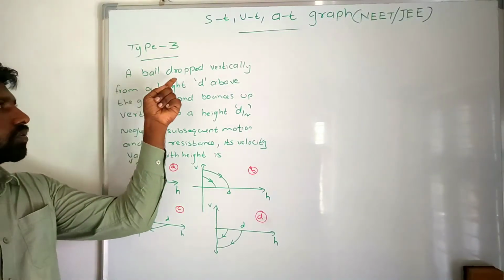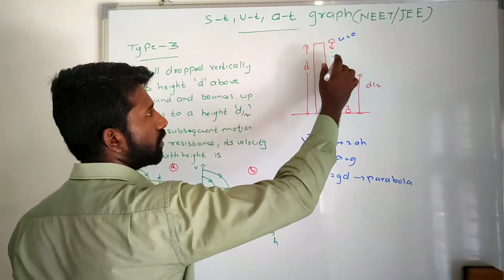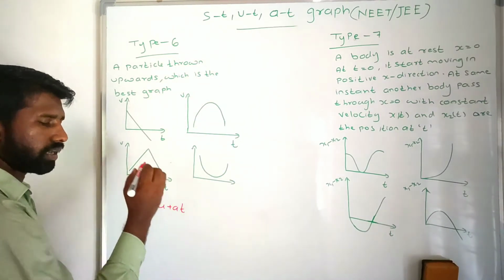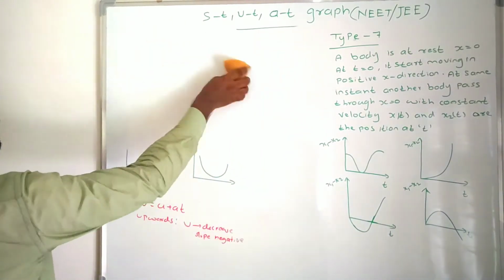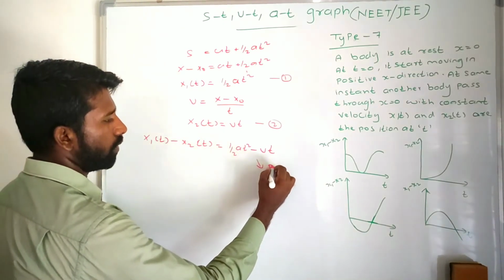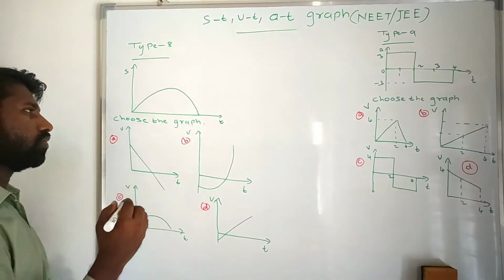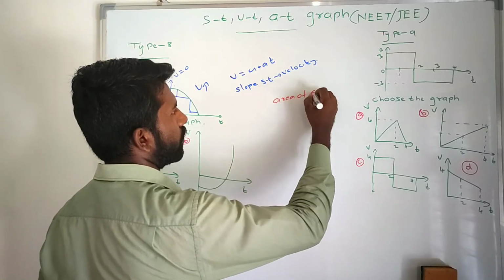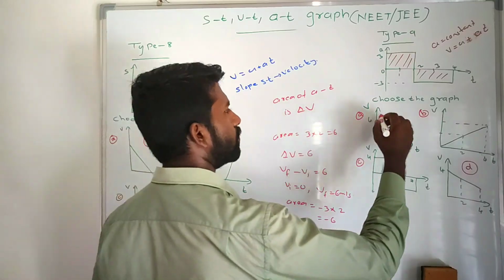Kinematics graphs for NEET and JEE exam(part-2)||class 11 chapter-3 motion in a straight line graphs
Topic: kinematics graphs: class 11 physics chapter-3 motion in a straight line.
All the important problems are discussed with clear explanation.